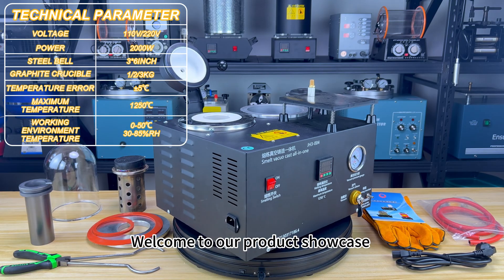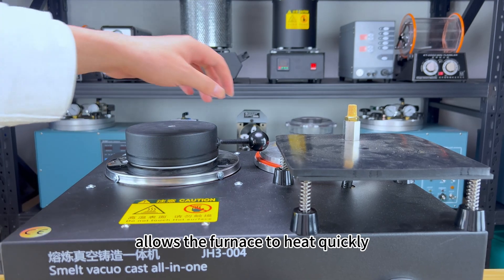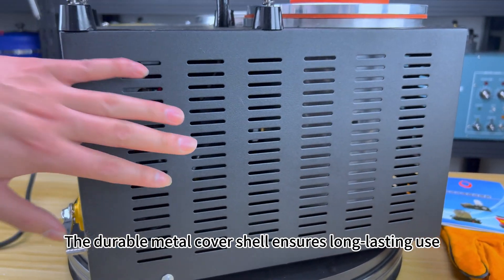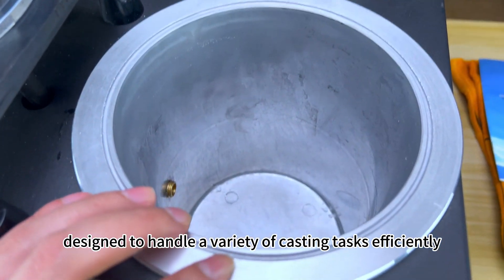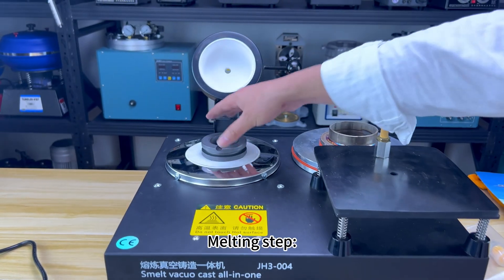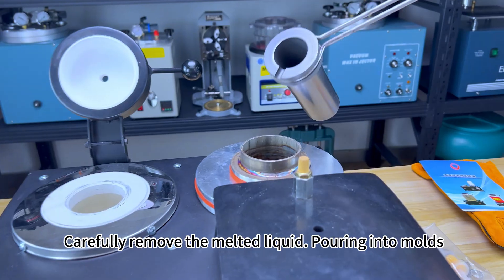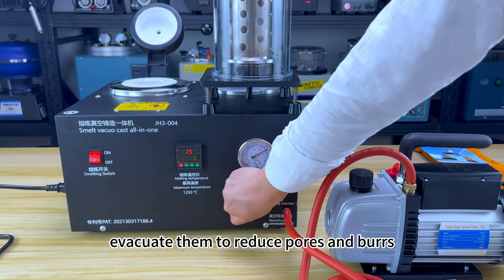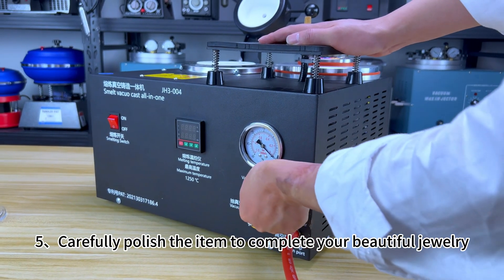How to use Lost Wax Method Digital Display Jewelry Vacuum Investing Casting Melting Machine?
Hey there jewelry tooltos! Today we introduce you our Lost Wax Method Digital Display Jewelry Vacuum Investing Casting Melting Machine.

Accurate Pressure Gauge: Monitoring the current pressure helps you make relevant adjustments as needed to create a smooth surface. The cover shell made of metal features good durability.
Smelt Quickly: The Gold Jewelry Casting Vacuum Melting Machine can be heated and heated quickly. Provides precise temperature control with an easy-to-read digital display and LED on/off indicator. It can be heated up to 1250 ° C and can melt metals with melting points below 1250 ° C in 40 Minutes.
Vacuum Hood: The vacuum hood is made of thick aviation plastic for excellent sealing and vacuum performance, helping to minimize burrs and air bubbles created during the casting process.
Application: Suit for making gold nuggets, ingots, or jewelry, smelting recycling scrap, refining jewelry, and casting all kinds of fast-melting metals, including gold, silver, lead, copper, brass, bronze, aluminum, etc.

Technical Parameters:
Voltage: 110V/220V
Power: 2000W
Maximum Temperature: 1250℃
Temperature Error: ±5℃
Working Environment Temperature：0-50℃，30-85%RH
Stainless Steel Plaster Mold: 3*6inch
Graphite Crucible：1/2/3KG
Product Size: 41.6cm ×36.5cm ×51cm
Weight: about 21kg

Package Included:
1 x Smelt Vacuo Cast All-In-One
1 x 1/2/3KG Graphite Crucible
1 x Instruction Manual
1 x Crucible Pliers
1 x Gloves
1 x Rubber Base
1 x 3*6inch Stainless Steel Plaster Mold
1 x Vacuum Hood
1 x Hose+Air filter
1 x Graphite Gasket
1 x Rubber Gasket
1 x Power Cable